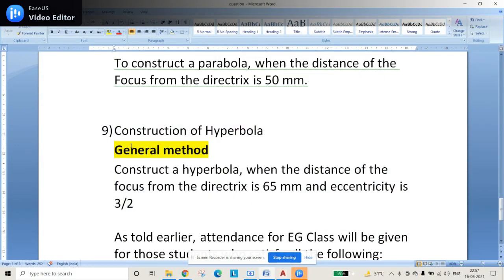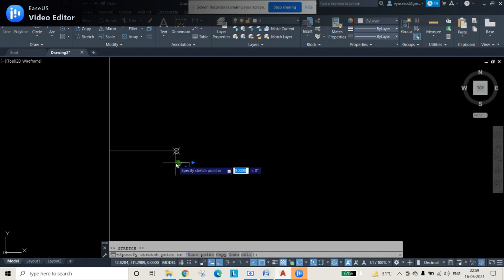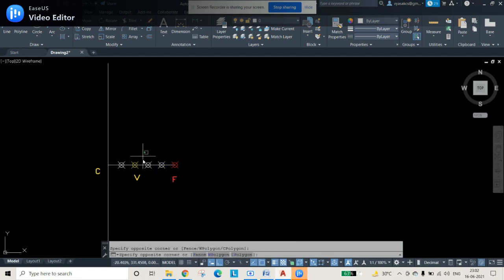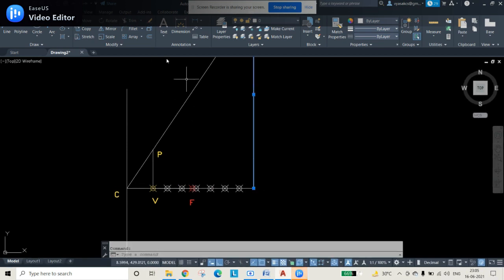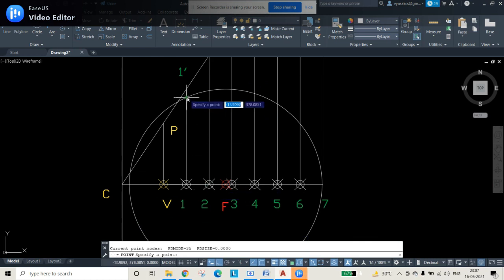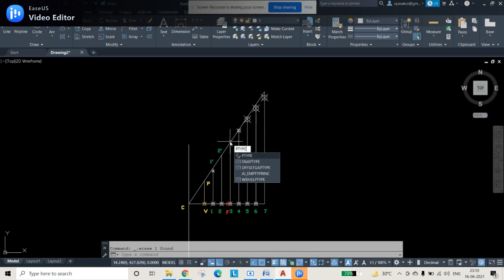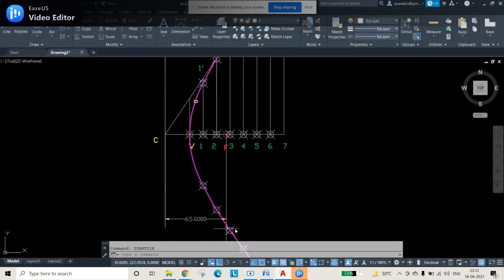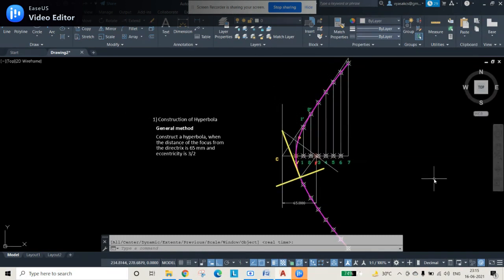9. HYPERBOLA GENERAL METHOD - AutoCAD 2022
Construction of Hyperbola
General method
Construct a hyperbola, when the distance of the focus from the directrix is 65 mm and eccentricity is 3/2